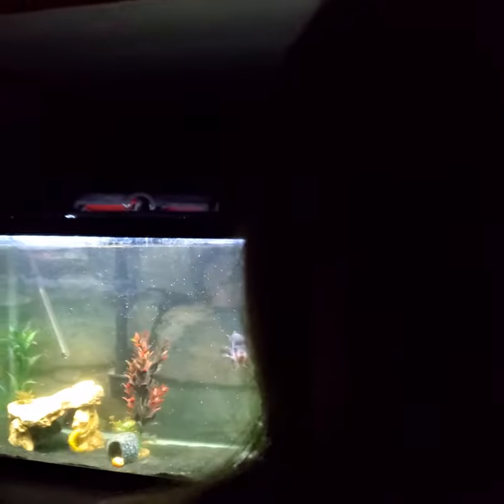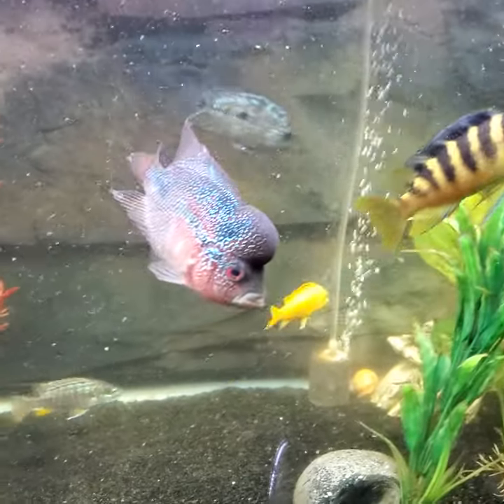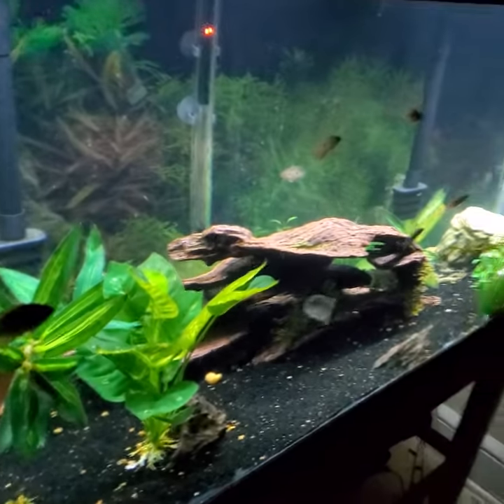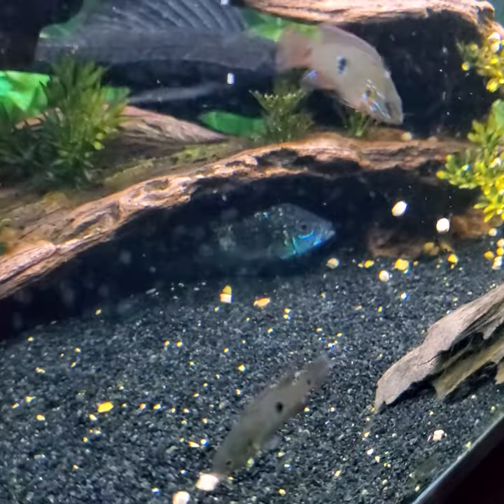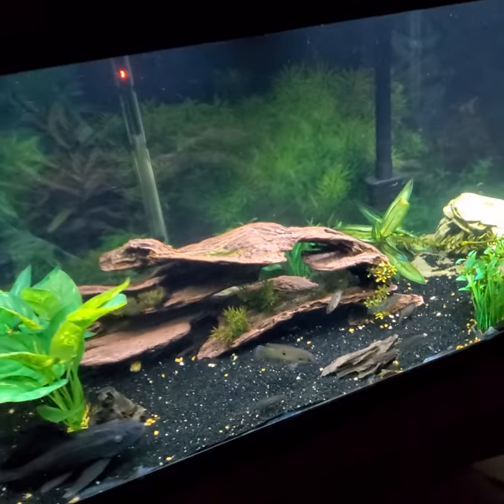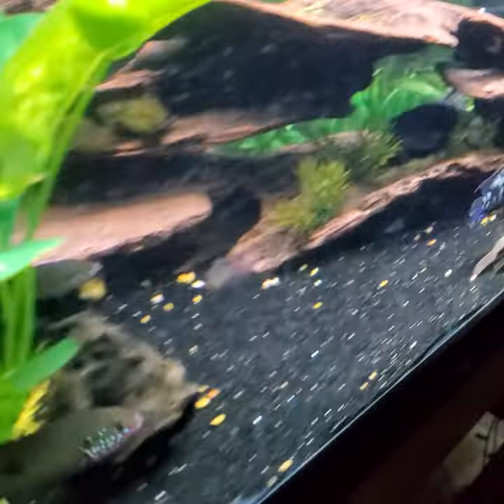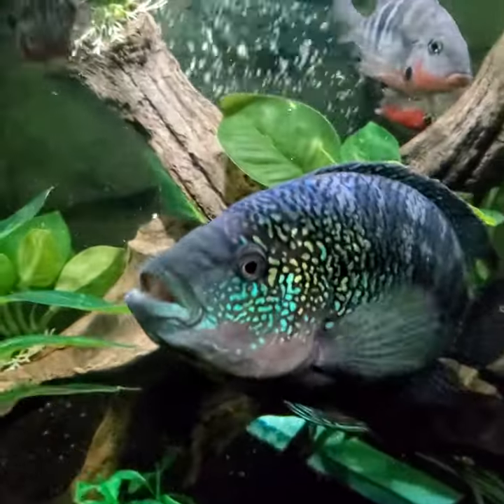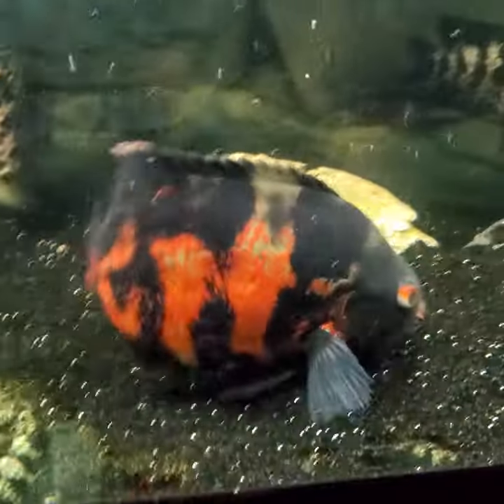Made some moves..Update! Electric Blue Jack Dempsey, Oscar fish, Jaguar Cichlid